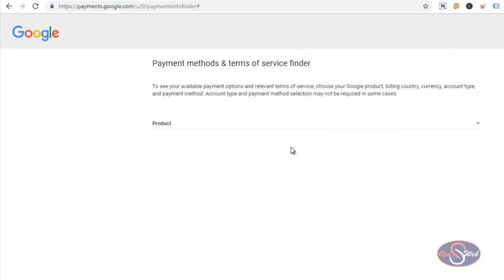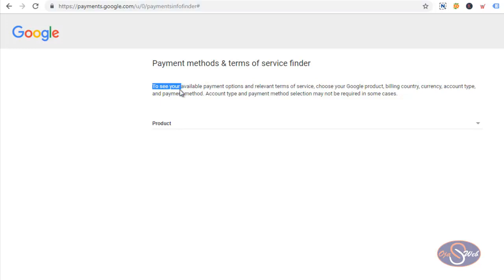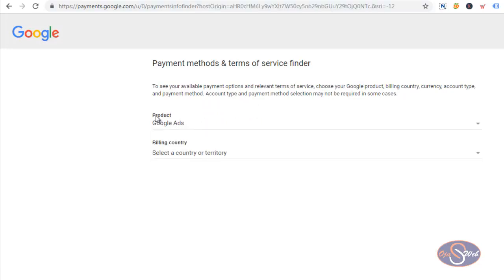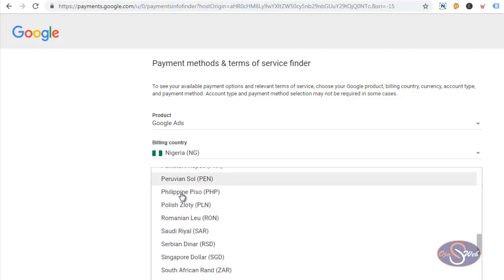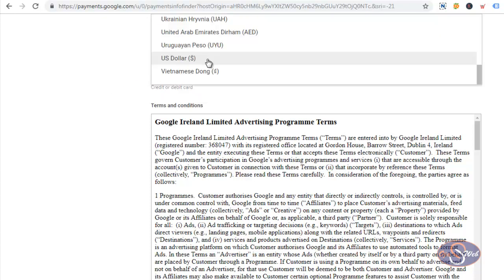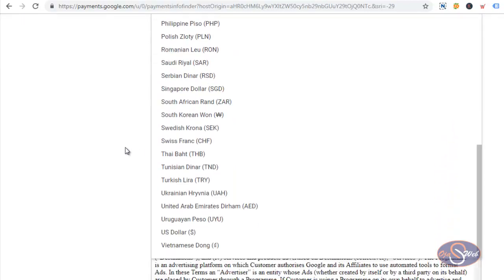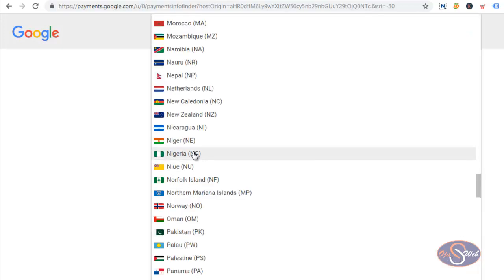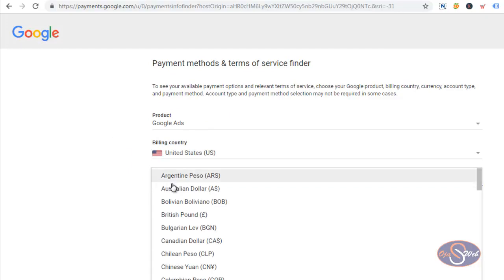Google Ads Payment Options For Every Country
Download my 46 page Google ads guide for Nigerians

OR

Get my 28 practical videos that will solve whatever problem you might have as regards billing on Google ads.

This tool will help you detect the payment options available for your country before setting up your Google ads account.

I encourage you to check this tool out and follow the instructions before creating your account.

If you're in Nigeria, i am sorry to say that you might not be able to use your Credit/Debit cards to pay for ads if your account is wrongly configured.

Spare 3 minutes to watch the video and you'll be glad you do.

Note: the payment options might change at some time. Make sure you verify before creating your account.